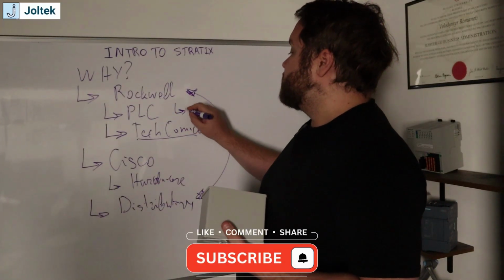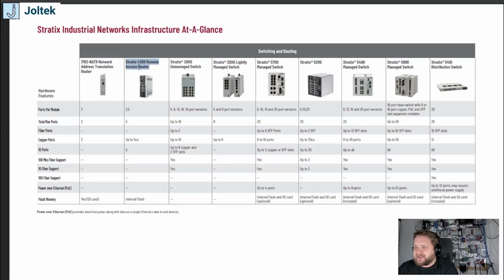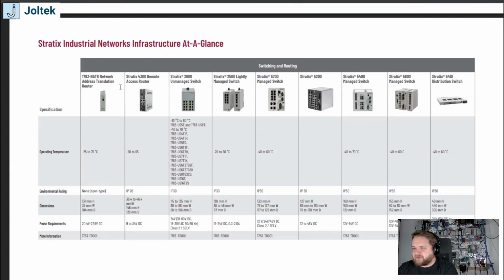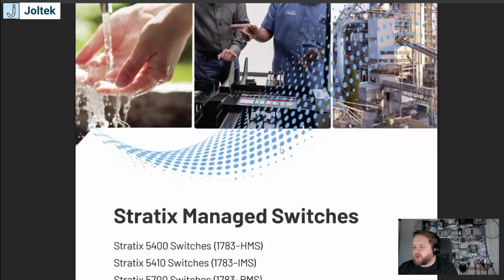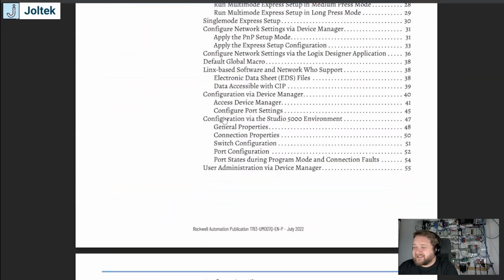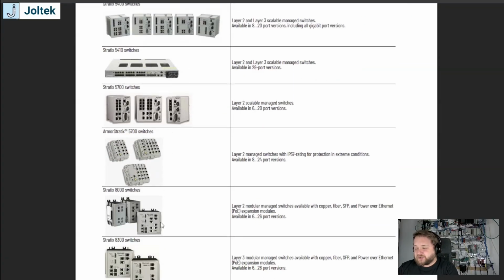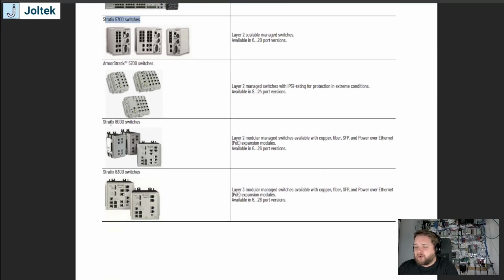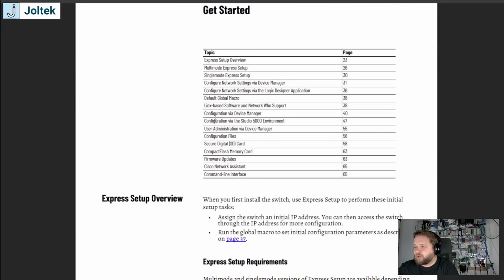L4.1 | Rockwell Stratix Switches Explained: When the Premium OT Switch Pays Off for Plant Managers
Rockwell Stratix Switches are a premium OT switch line built on Cisco hardware and tightly integrated with the Rockwell Automation control system stack. This walkthrough helps engineering managers decide whether the Stratix premium is worth it for their plant standardization strategy.

Most plants today run a mix of Stratix, Cisco, Moxa, and Hirschmann switches because nobody planned the standardization.

The first thing engineering managers need to understand about the Stratix line is what is actually inside the box. Stratix switches are sold by Rockwell Automation, but the underlying hardware and operating system are Cisco. If anyone on your staff holds a CCNA, CCNP, or CCIE certification, the Cisco IOS command line interface they already know works on a Stratix switch. That dual identity is what makes Stratix unusual in the OT switch market. You get the Rockwell ecosystem integration on top of a Cisco hardware foundation that the IT department already trusts.

Why does that matter for a plant standardization decision? Because the Rockwell side of Stratix is where the genuine operational differentiation lives. Stratix switches integrate natively with Studio 5000 (formerly RSLogix 5000), which means your control engineers can pull switch status, port errors, utilization, and diagnostic data directly into the PLC program without writing custom drivers or buying third party Add On Instructions. Features like Device Level Ring (DLR) for ring topology resilience and Network Address Translation (NAT) for machine level IP isolation are configurable through interfaces your team already uses every day. On a non Rockwell switch you get those features through bolted on AOIs, UDTs, and custom faceplates that nobody wants to maintain after the original integrator leaves.

The vendor relationship side of the decision matters too. Rockwell offers TechConnect, a paid technical support contract that lets your team call a real human who knows the Stratix line for commissioning issues, firmware questions, and integration troubleshooting. If your plant already pays for TechConnect on Studio 5000, ControlLogix, and CompactLogix, adding switches to that support agreement is a marginal cost rather than a new line item. Distributor relationships are the other quiet factor. A plant standardized on Rockwell controllers, drives, and I/O will get a Stratix switch from its Rockwell distributor on a Friday afternoon when production is down. A standalone OT switch vendor with no upstream revenue at risk will not move the same way.

The Stratix product family is broader than most engineering managers realize. The 4300 series, the unmanaged 2000 series, the lightly managed 2500 series, the 5700 workhorse layer 2 managed switch, the 5200, 5400, and 5800 series with progressively more layer 3 capability, the rack mounted 8000 and 8300 series with modular expansion cards, the ruggedized Armor Stratix line for in machine deployment, and specialty modules like the 1783 ATR card cover most realistic OT use cases. The breadth means standardizing the family across a multi line plant is feasible without leaving capability gaps. The depth means the buying decision requires actually reading the user manual, which runs more than 400 pages.

For engineering and plant managers building a capital request or standardization roadmap, the question is rarely whether Stratix works. It is whether the premium pays back in commissioning time, integration overhead avoided, support response time, and the documentation discipline a single vendor relationship enforces.

Timestamps
0:00 Intro and what the Stratix line actually is
0:50 Why choose Stratix over other OT switches
1:50 TechConnect support and procurement implications
2:50 Cisco hardware inside a Rockwell shell
3:50 Why CCNA trained staff can configure Stratix
4:50 Distributor relationships and ecosystem fit
5:30 Native integration with Studio 5000
6:00 DLR, NAT, and other Rockwell friendly features
6:20 The Stratix product family overview
8:00 5700, Armor Stratix, 8000, and 8300 breakdown
9:30 Where to find user manuals and selection guides
10:30 Closing